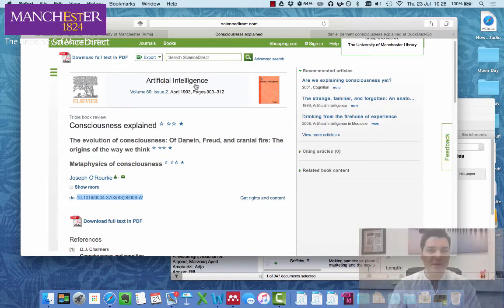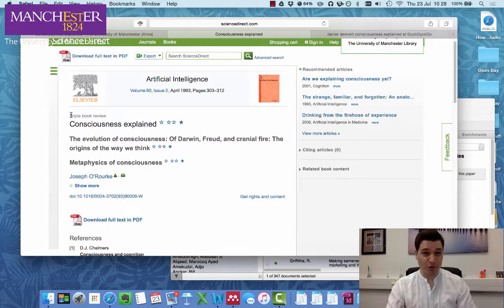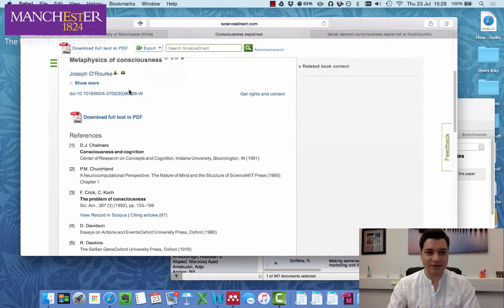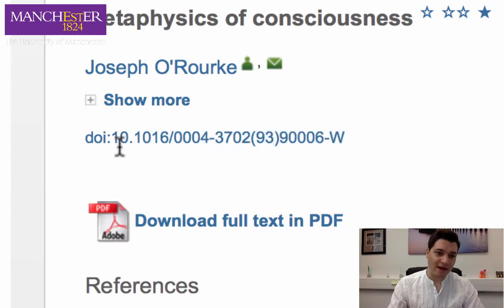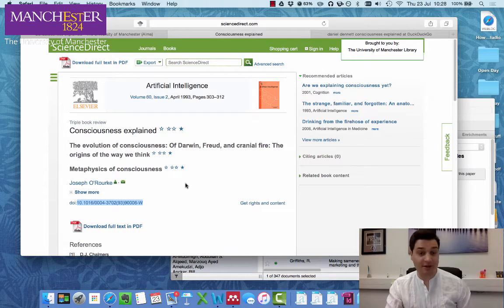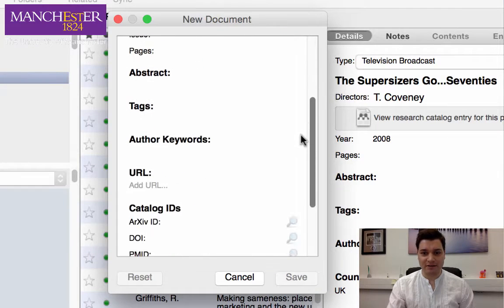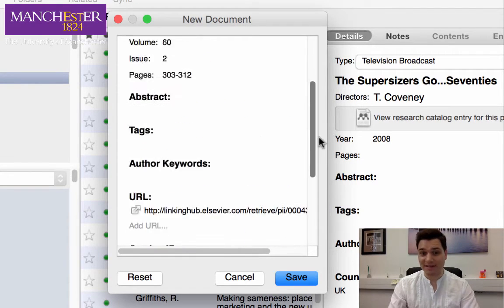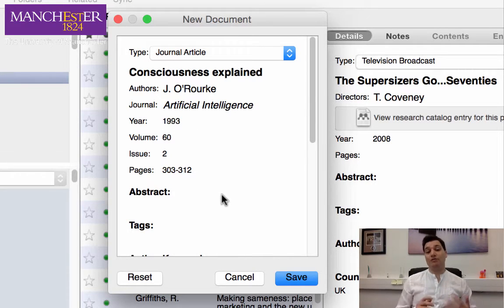How to use DOI in Mendeley | Design eLearning Tutorials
DOI is a powerful feature of academic documents used to uniquely identify an object, such as an electronic document. You can use this in Mendeley to get full citations quickly, with perfect information every time!